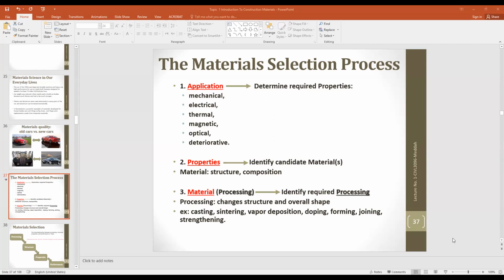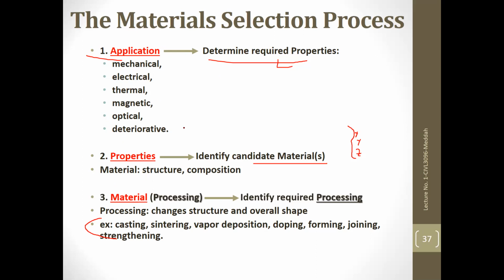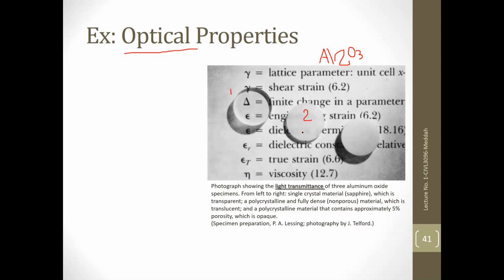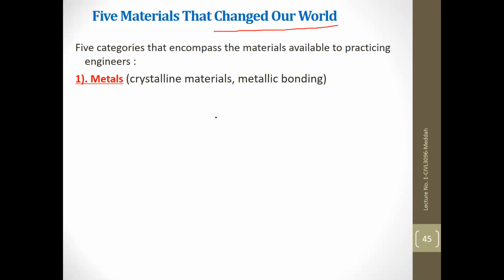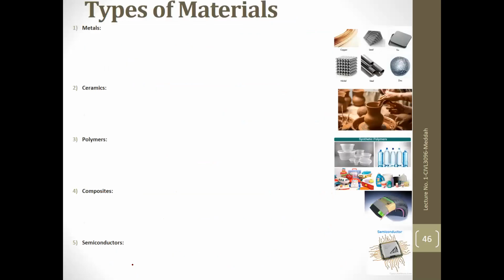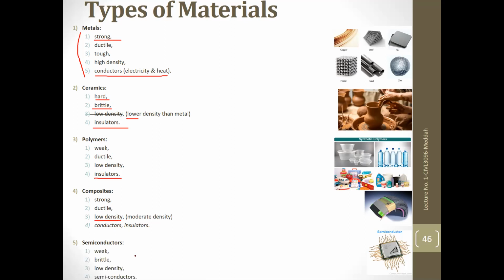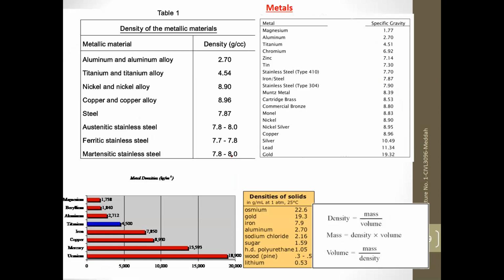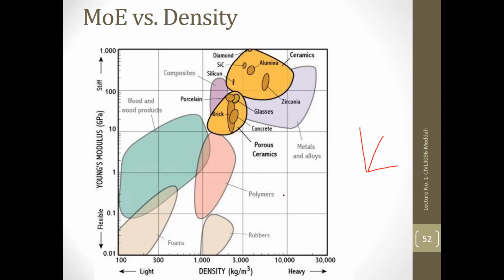Topic 1 Introduction To Construction Materials P3 (Third Part)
Materials Selection Process
Major Types of Materials:
*Metals
*Ceramics
*Polymers
*Composites
*Semiconductors